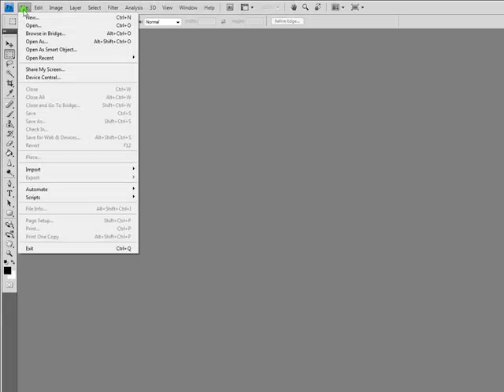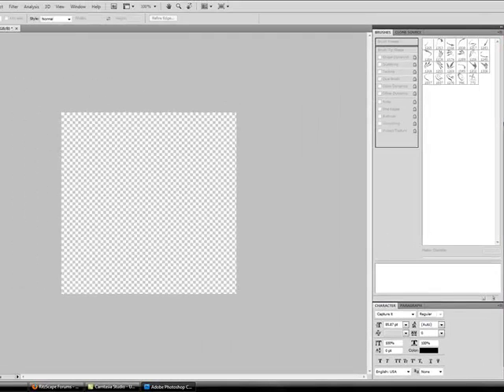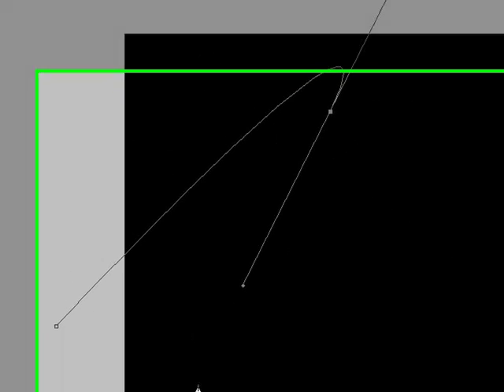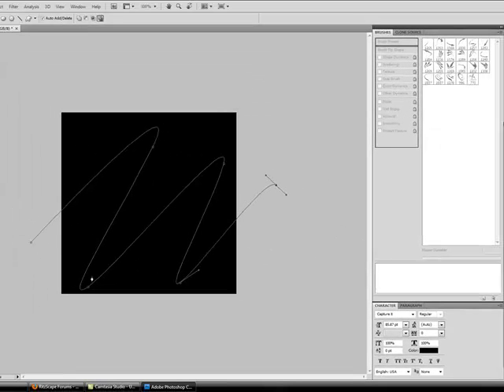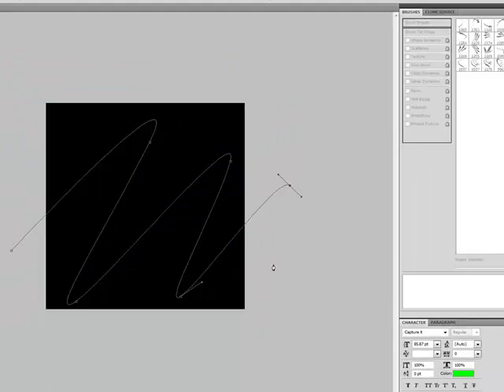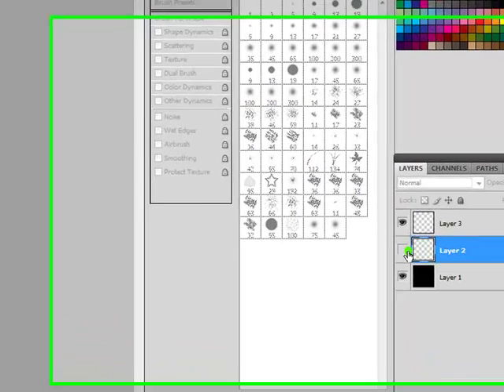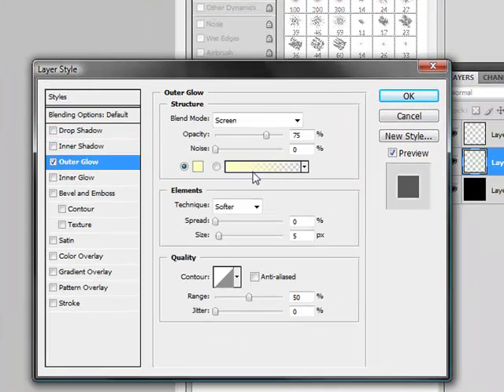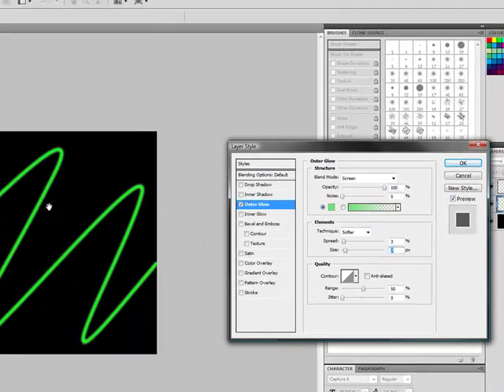Pentooling Tutorial - Adobe Photoshop CS4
Photoshop CS4 Pentooling tut